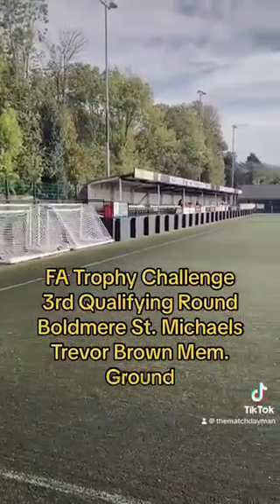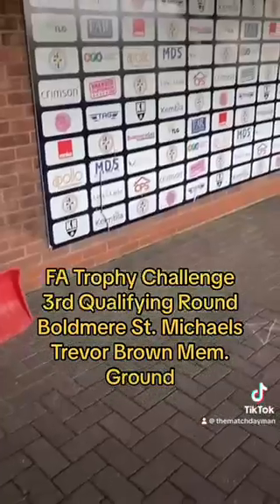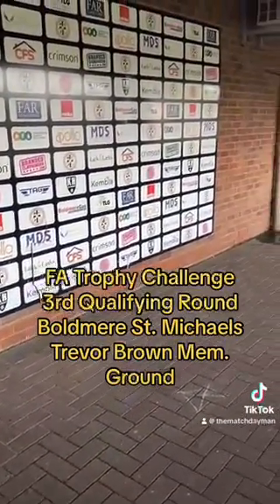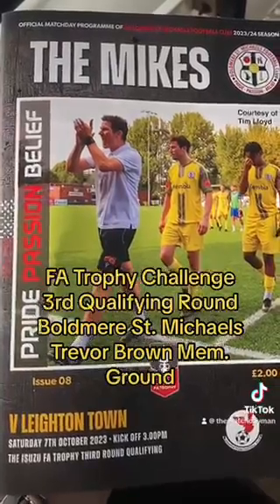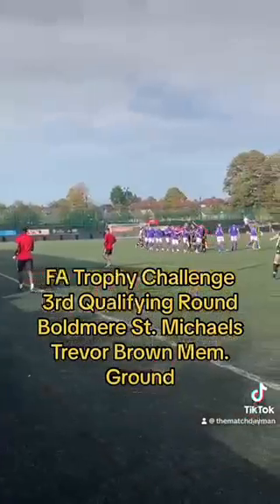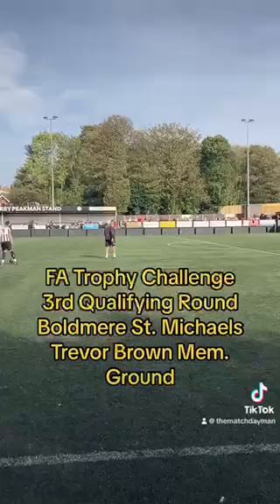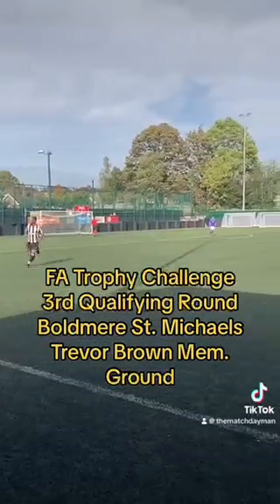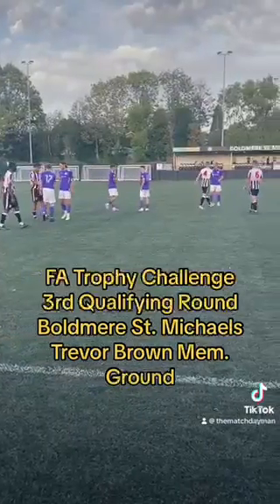FA Trophy Challenge: Boldmere St. Michaels v Leighton Town (Third Qualifying Round)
Join me for the third stage of my FA Trophy Challenge, starting out in the First Qualifying Round and following the winner of each subsequent tie all the way to the Wembley final next May.

Back at Boldmere St. Michaels for a second consecutive tie, it was Leighton Town who took them on in the Third Qualifying Round. A stellar performance from the away side.